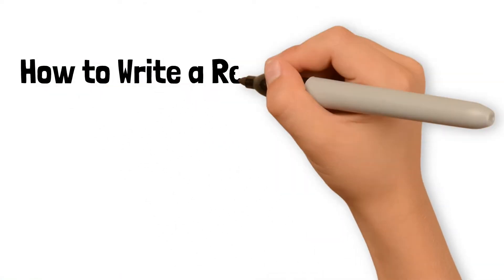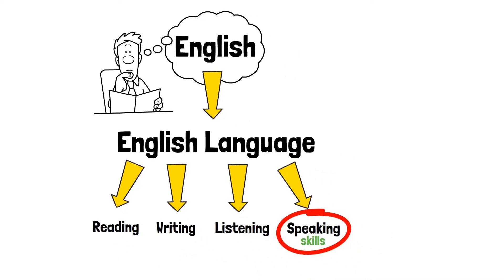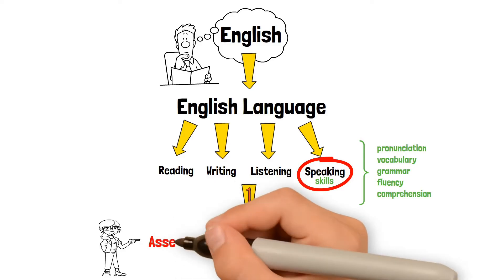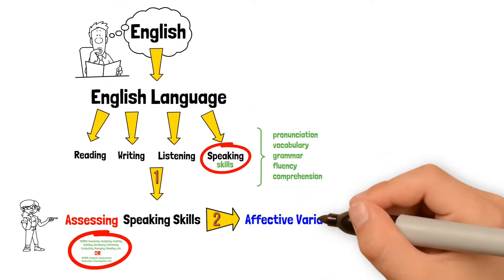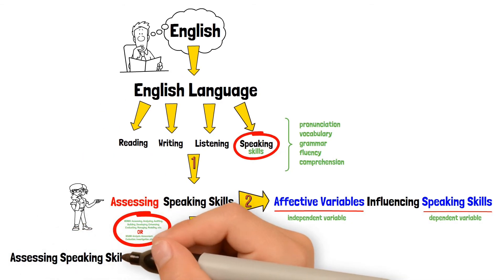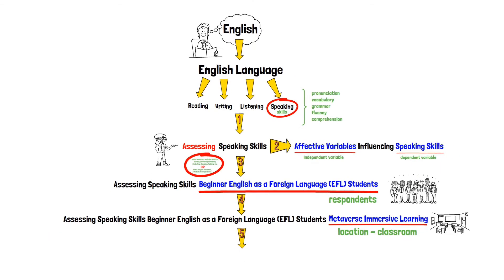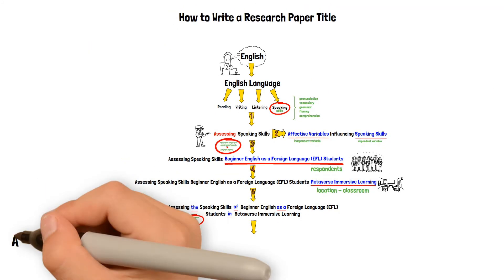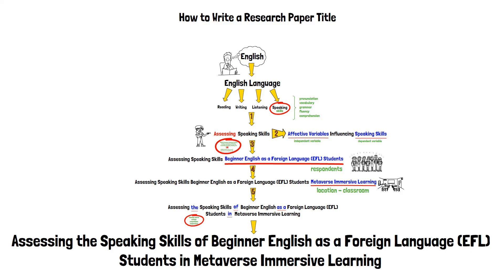How to Write a Research Paper Title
Hi! In this video, I will talk about writing a research paper title.

Let's go straight to it!

When thinking of a research title, you start from a broad topic and narrow it down to your research interest. Once you have established a specific topic to study, then you put together these five components to formulate a compelling research title:

One, the action to undertake: If you want to mention in the title how you proceed with your research, then write the action word (Assessing, Analyzing, Auditing, Building, Developing, Enhancing, Evaluating, Managing, Modeling) (Analysis, Assessment, Evaluation, Investigation).

For example:
Assessing Speaking Skills

Two, the variables in the research: You can write one or both independent and dependent variables in the title. The independent variable is the cause, while the dependent variable is the effect. The independent variable is the one that the researcher changes in a research experiment. In contrast, the dependent variable is what changes as a result of the independent variable.

For example:
Affective Variables Influencing Speaking Skills

Three, subject: Write the participants or respondents of the research. You can describe them in detail in your research methodology, like how you determine the sample population and their profile.

For Example:
Assessing Speaking Skills Beginner English as a Foreign Language (EFL) Students

Four, setting: This is the location of the research. Like the subject, you can discuss the setting's scope and limitations in the research methodology.

For example:
Assessing Speaking Skills Beginner English as a Foreign Language (EFL) Students Metaverse Immersive Learning

Five, function words: These function words are prepositions, articles, and conjunctions that connect the content words. Capitalize the first letter of proper nouns and content words, but do not capitalize common nouns and function words.

For example:
Assessing the Speaking Skills of Beginner English as a Foreign Language (EFL) Students in Metaverse Immersive Learning

A research paper title should be short and focused, written within one to two lines and in an inverted pyramid form. It should give the readers a general idea of what the paper contains through the wording. Use keywords to serve as attention grabbers and help readers see the relevance of your research project. Use simple language and an active voice. Avoid abbreviations and jargon. Spell out the complete word before putting its acronym inside parentheses.

Splice Music: Industrial World, Ricky Bombino